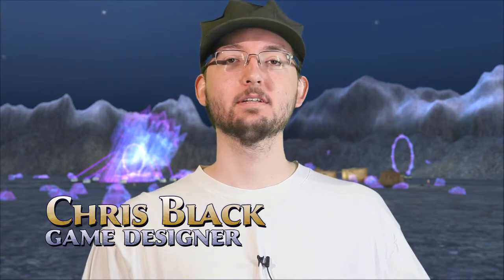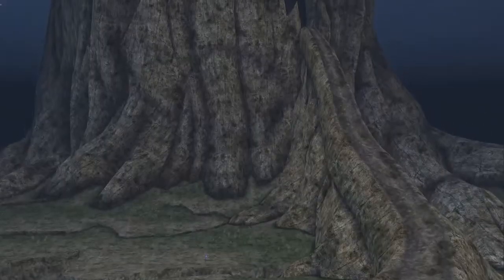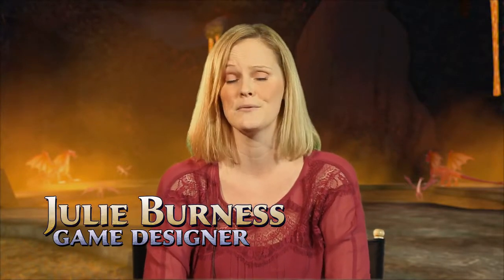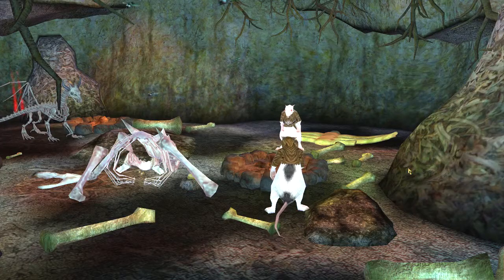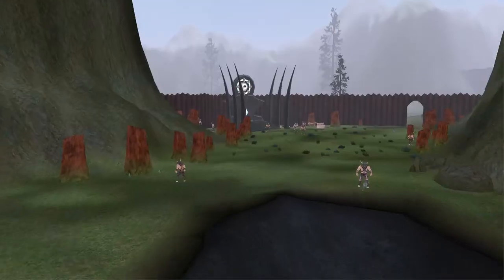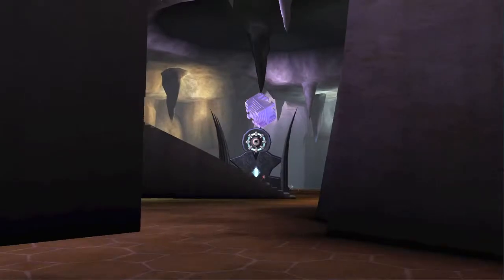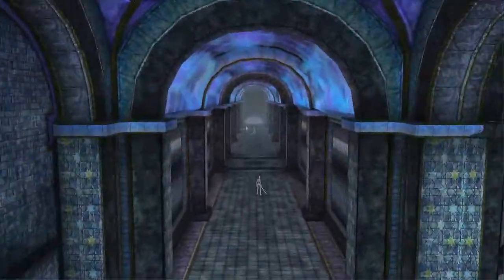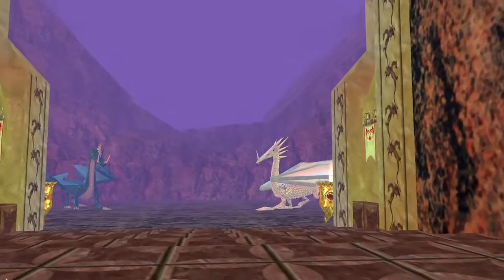Everquest Rain of Fear Dungeon Zone Gameplay Dev Diary Video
Everquest is about to launch the latest expansion Rain of Fear, today they are showing off the dungeons in this video. See videos, screenshots, news, and more at MMODen. MMODen has over 200 Free MMOs and Free MMORPGs for you to learn about.